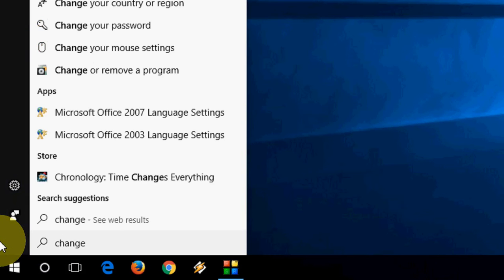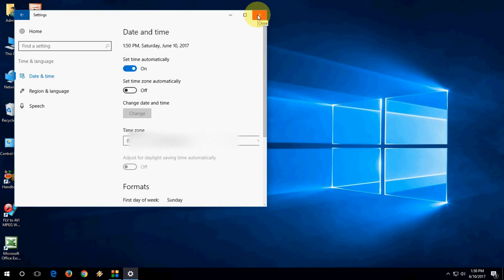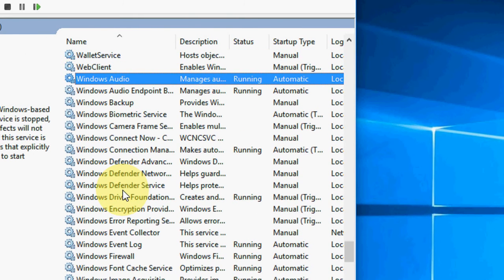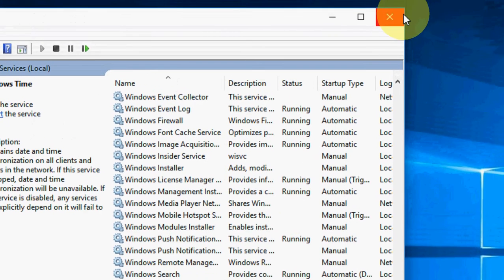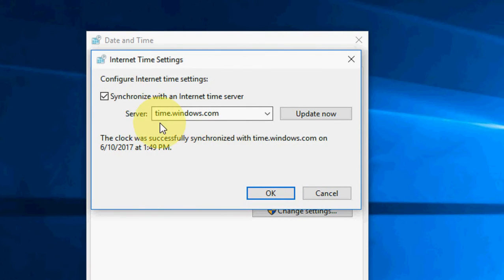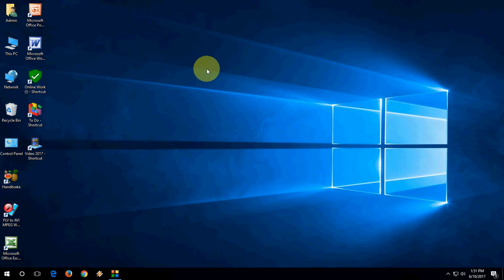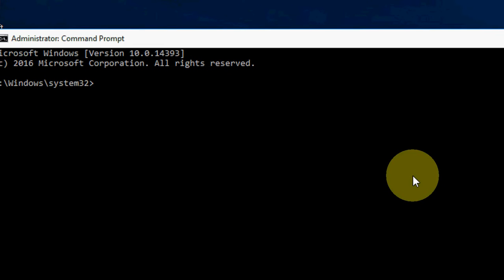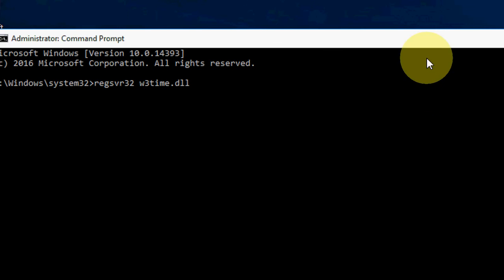How to Fix Wrong Date & Time Issues in Windows PC